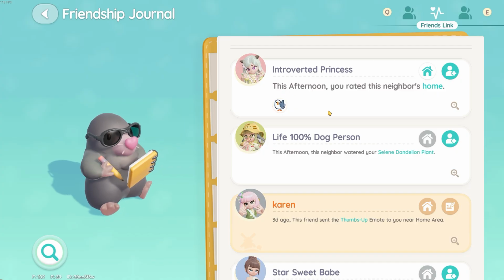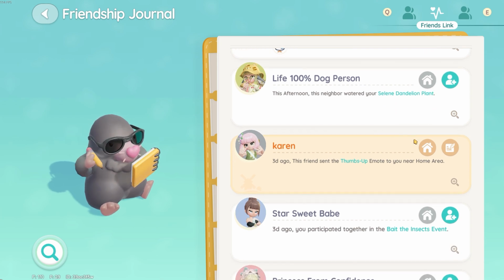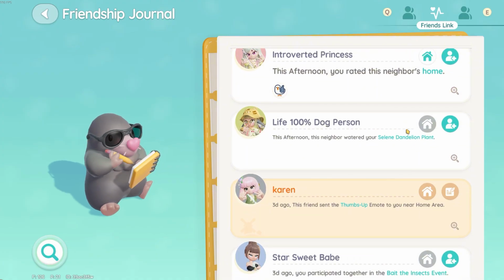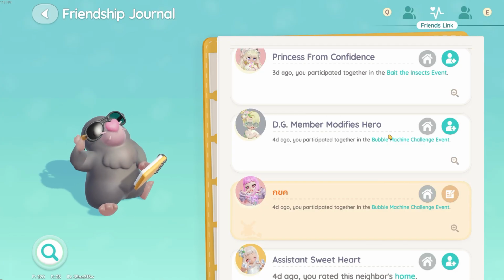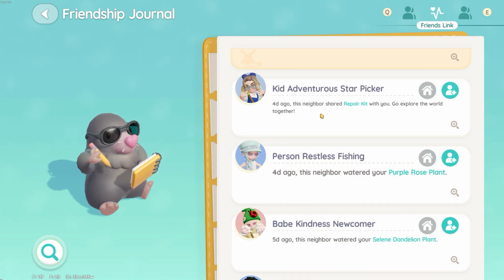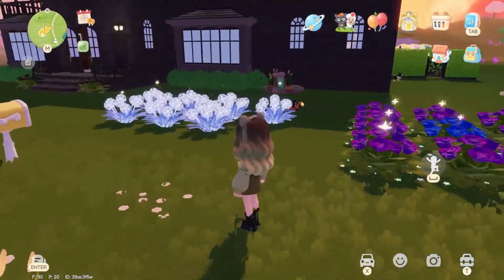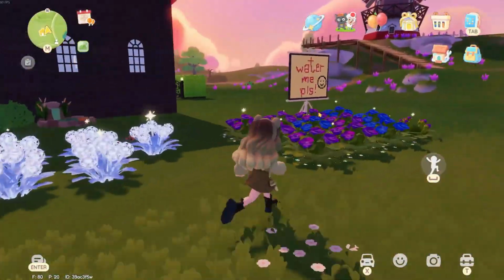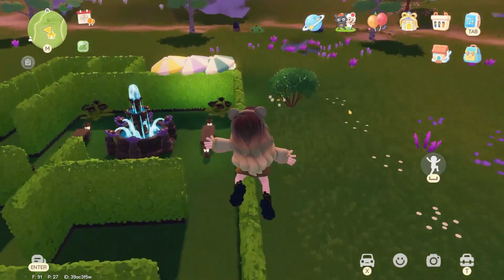YOU MISSED THIS?! - See WHO Watered Your Plants (Heartopia Tutorial)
Missed a notification? Here’s how to check it ANYTIME 🌱

👀 How to see who watered your plants
📖 Use the friendship journal the right way
🏠 Track players and visit their houses
🔁 Easily return the favor to friends
⚠️ Don’t miss rewards & interactions again